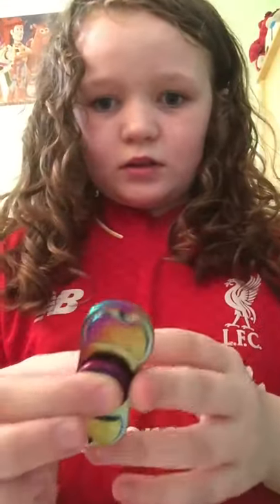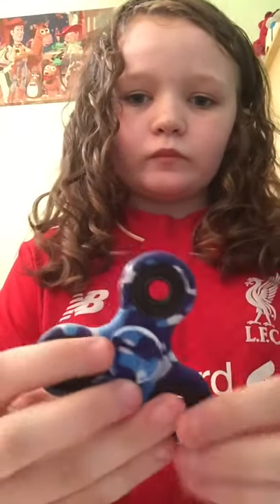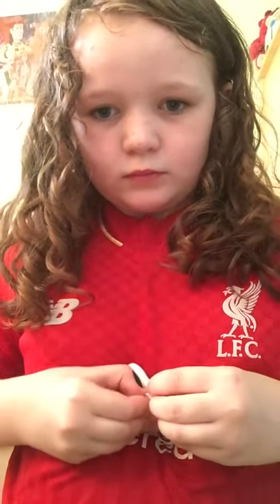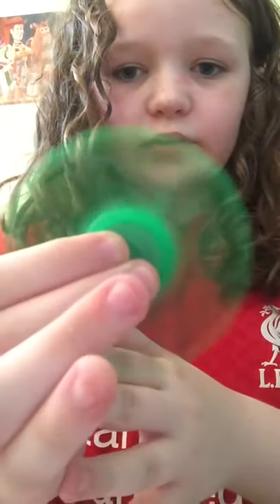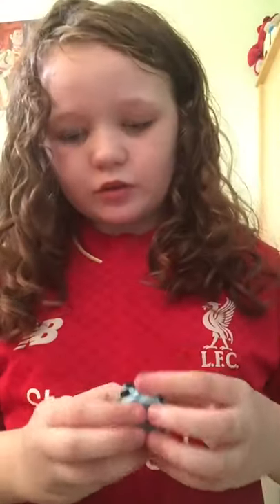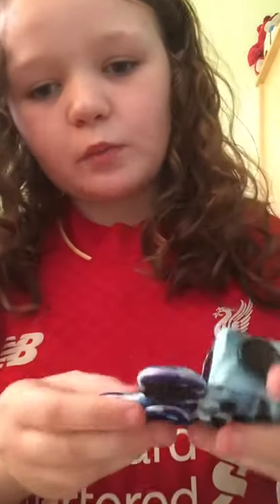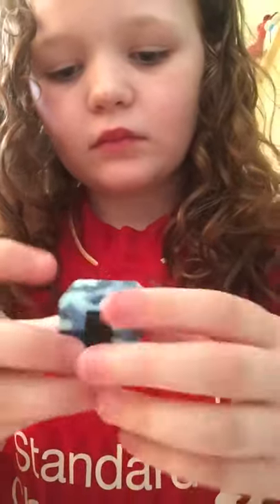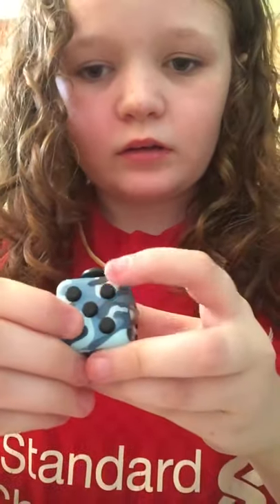My fidget toys